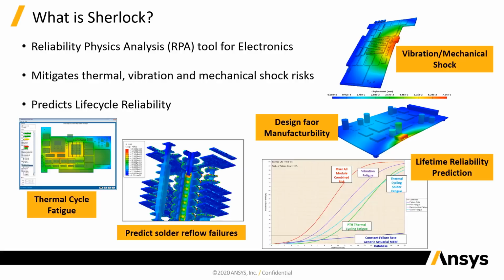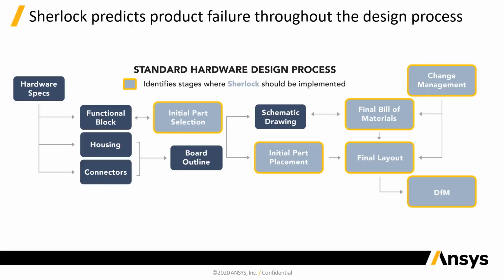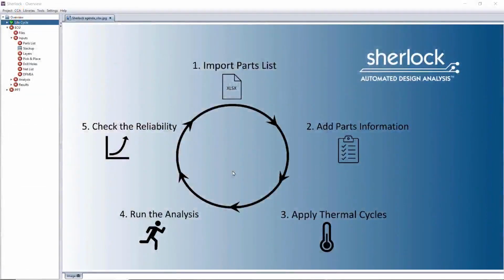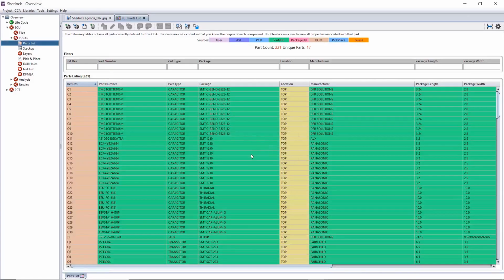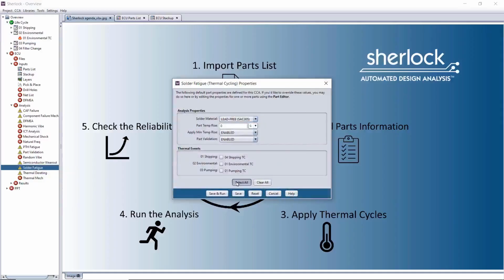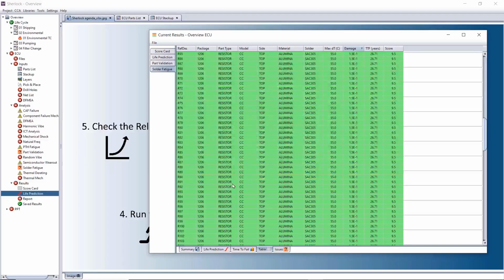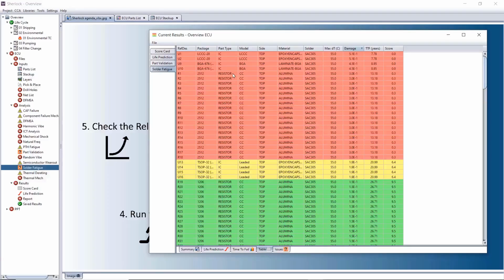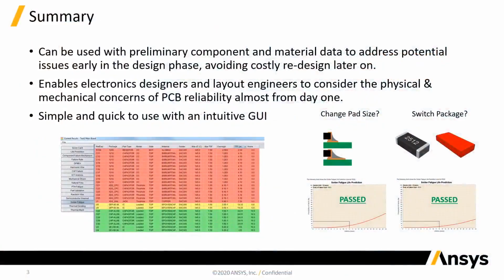Introduction to Ansys Sherlock Video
Learn the fundamentals of ANSYS – the industry-standard engineering simulation software!
This video walks you through the basics of ANSYS, including its interface, workflow, and applications in Finite Element Analysis (FEA), Computational Fluid Dynamics (CFD), and multiphysics simulations. Whether you’re a beginner student, an aspiring engineer, or a professional looking to refresh your knowledge, this tutorial is designed to get you started quickly and effectively.

What you’ll learn:

Overview of ANSYS and its key modules

How to set up a basic simulation step-by-step

Applications in structural, thermal, and fluid analysis

Why ANSYS?
ANSYS is widely used in aerospace, automotive, biomedical, and many other industries to test product designs virtually, saving time and costs before physical prototyping.